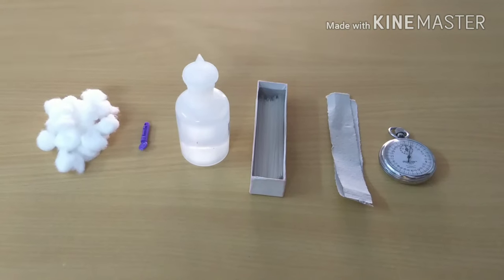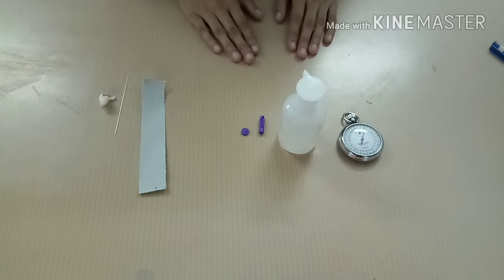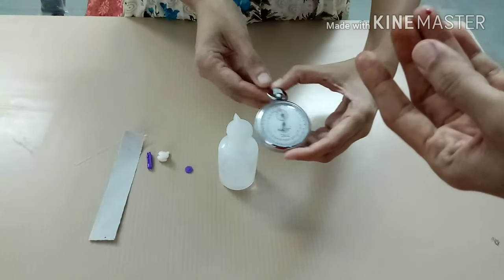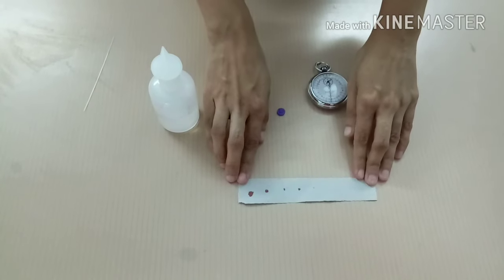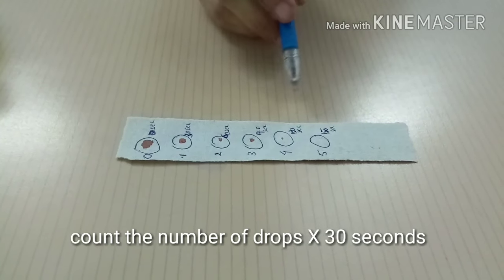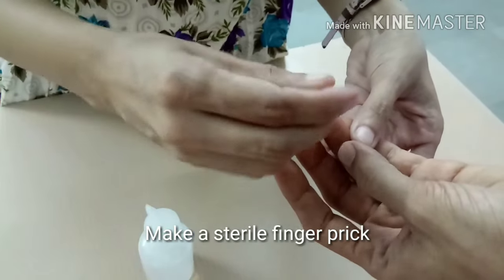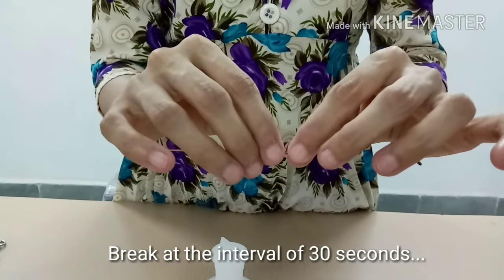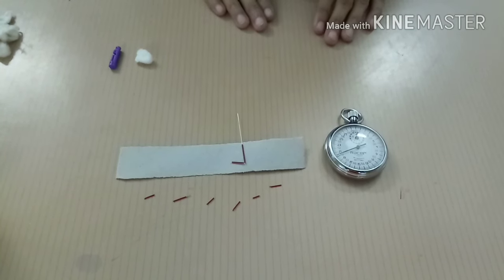Bleeding time and clotting time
procedure of bleeding time and clotting time
BT CT test